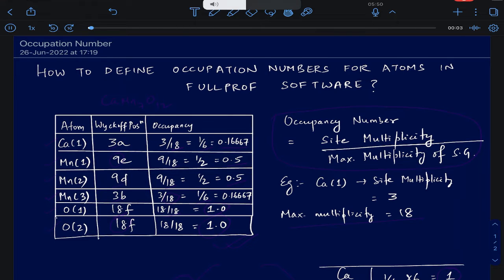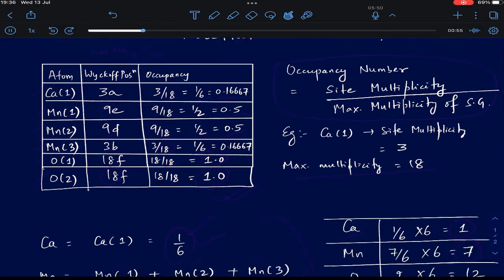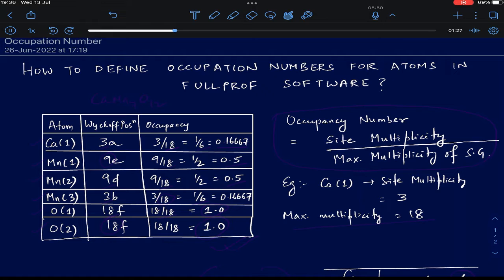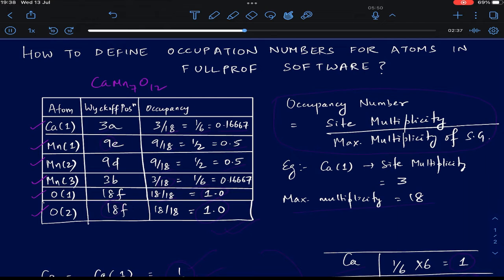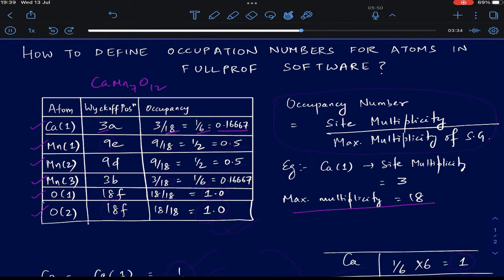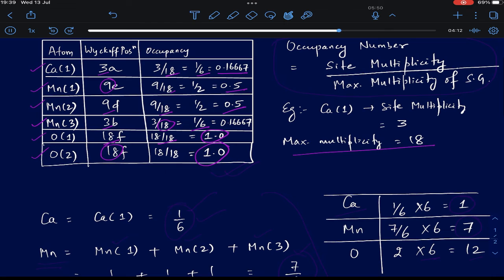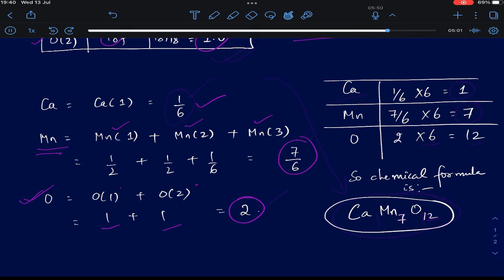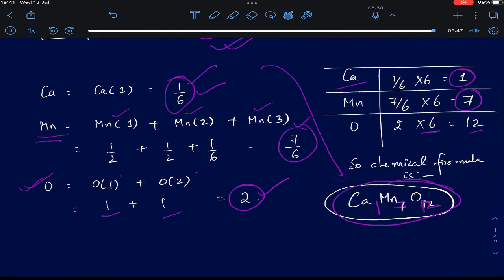Defining Occupancy for Rietveld Refinement in FullProf software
This is a short example showcasing how one should define the occupation numbers for each atom in FullProf before one starts carrying out Rietveld refinement. It also tells you how to get back the chemical formula after the refinement is complete.